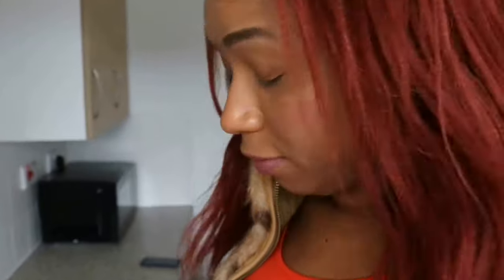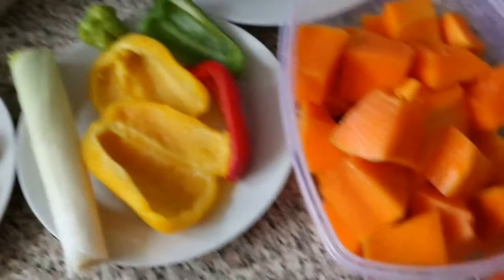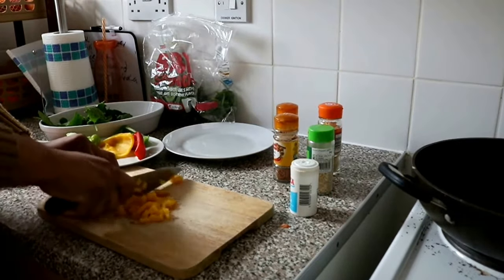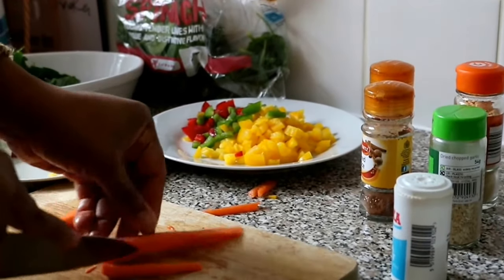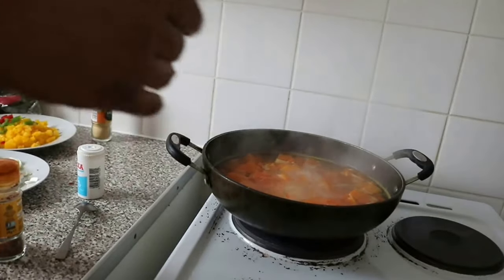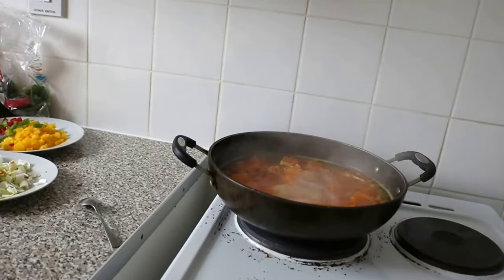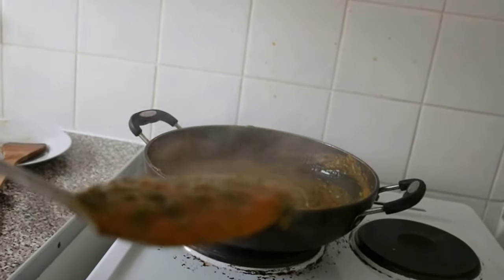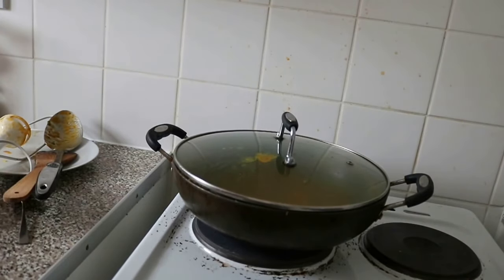Butternut Squash Soup with Spinach | Cook with me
how to cook/make butternut squash soup. Spicy and made with spinach for garnish. Winter food/cooking